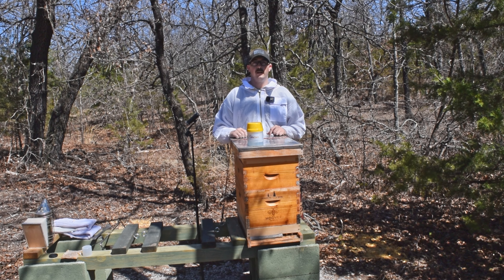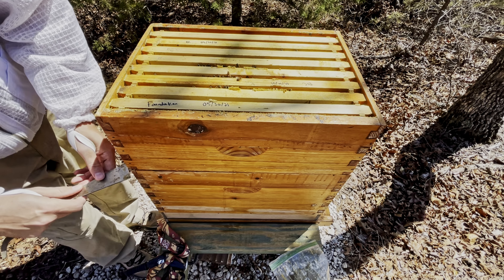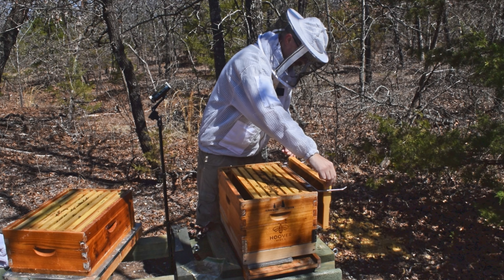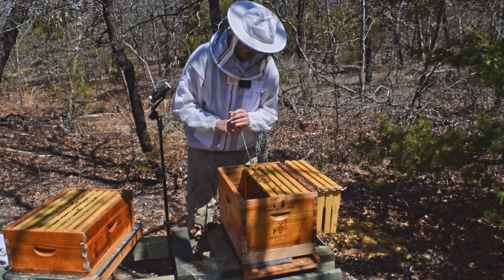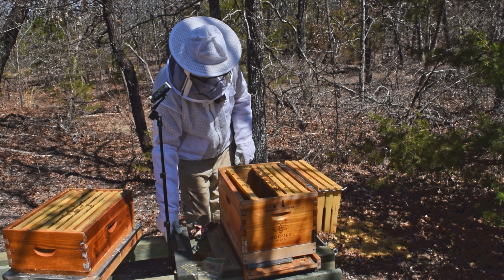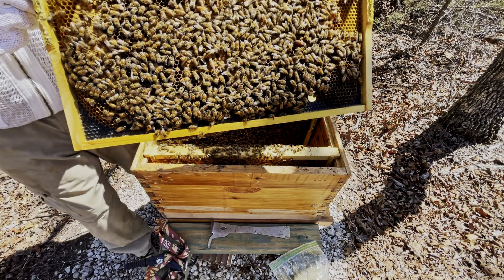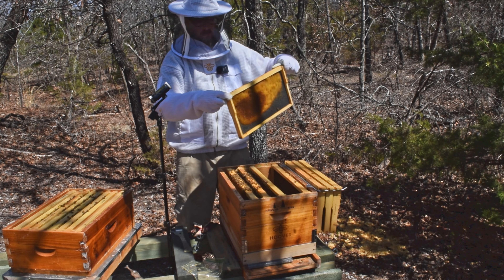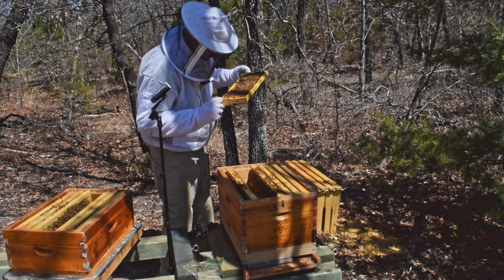Episode 3 - Mite Count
In this video I inspect the hive and do a mite count using dawn ultra dish soap.